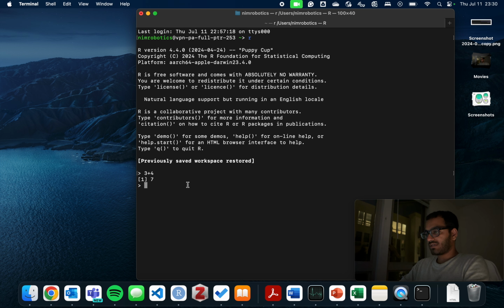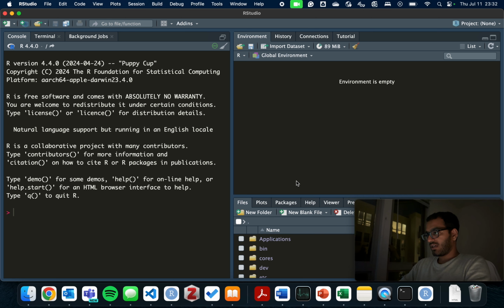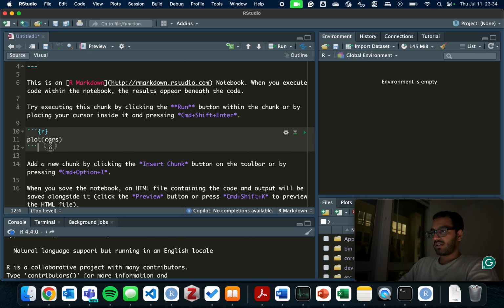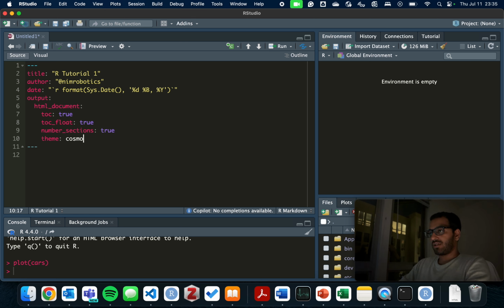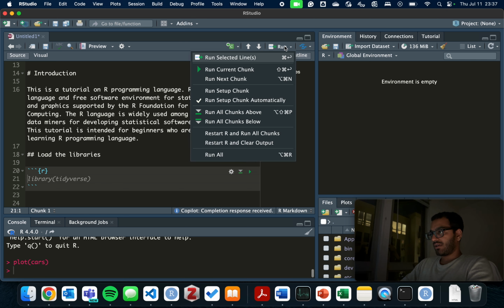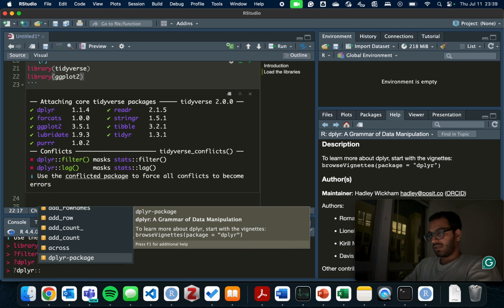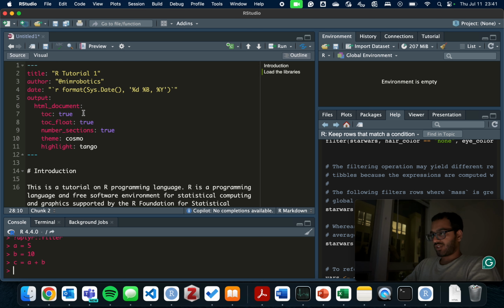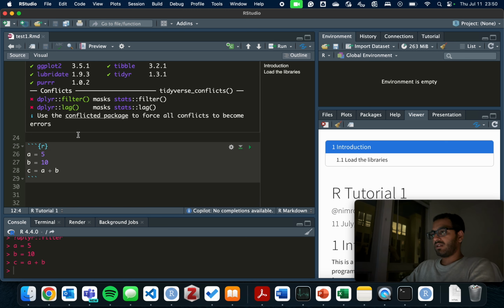Intro to R and RStudio | video 1